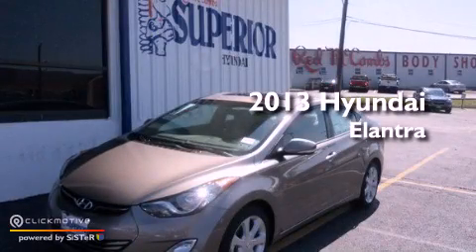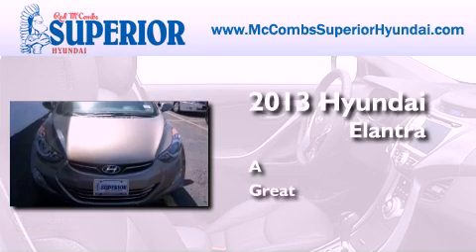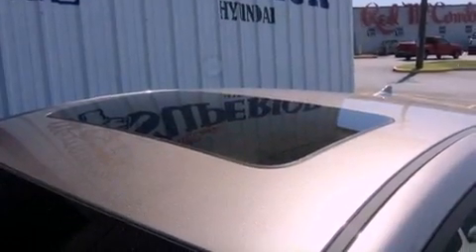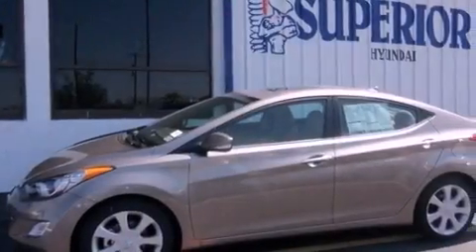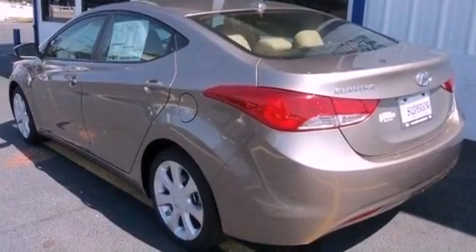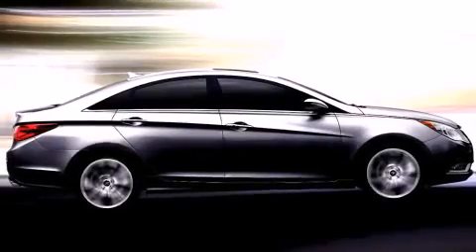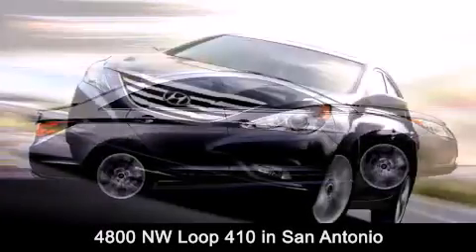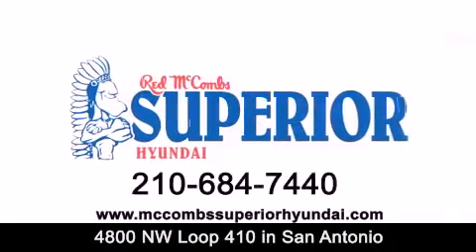2013 Hyundai Elantra San Antonio TX 78229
Year : 2013
 Make : Hyundai
 Model : Elantra
 Engine : Gas I4 1.8L/110

 Exterior : Desert Bronze

 Interior : Beige
 Stock : 360512